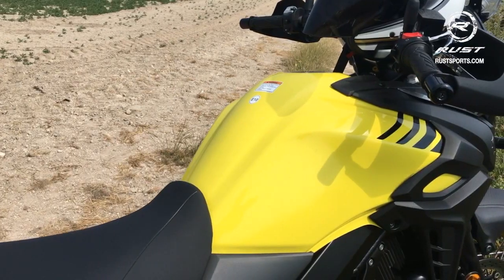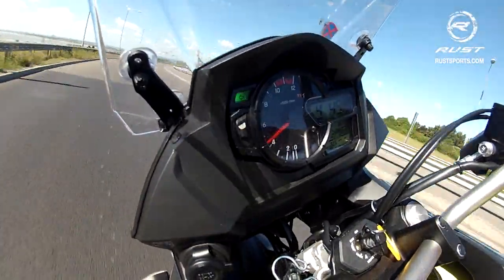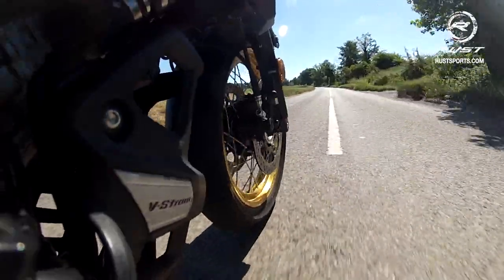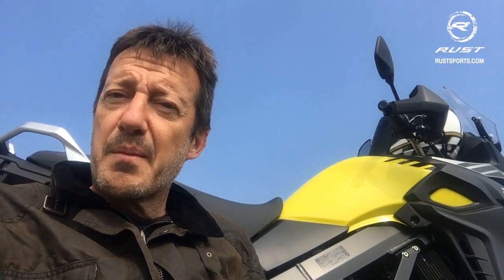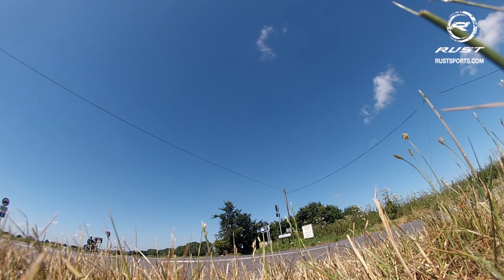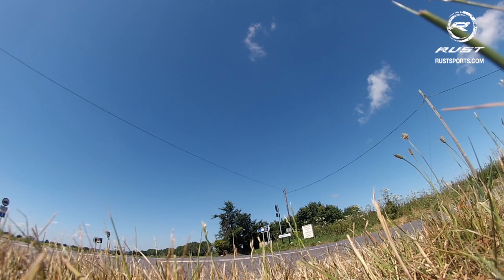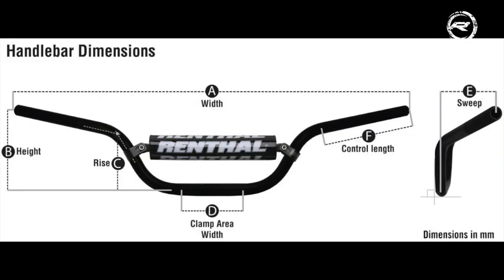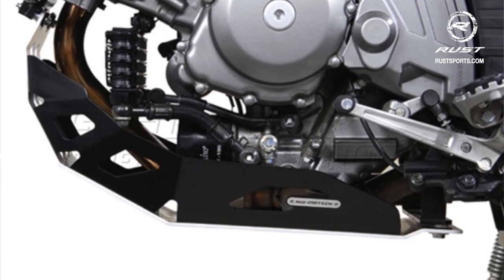Suzuki V-Strom 650XT: RUST BLOG #2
Editor JB checks in with his observations on life with Suzuki's V-Strom 650XT. After 800 miles on the road here's his evaluation on that. Next comes an adventure upgrade... Follow the whole story